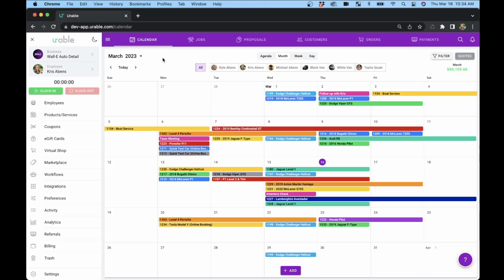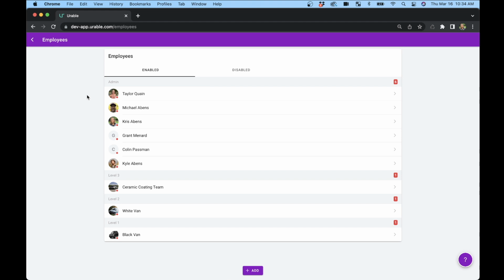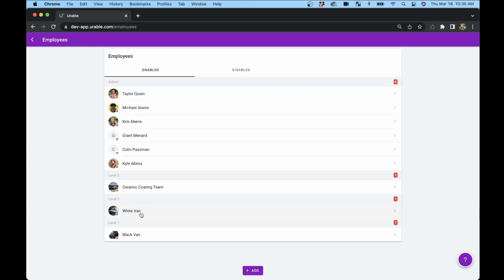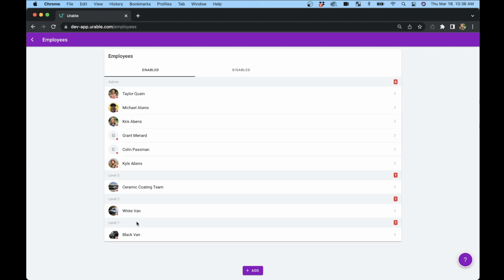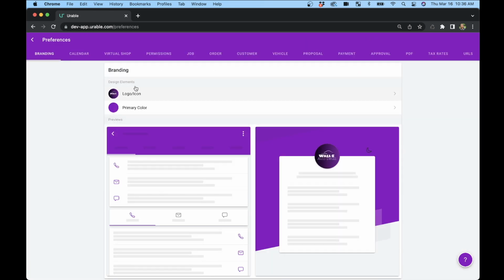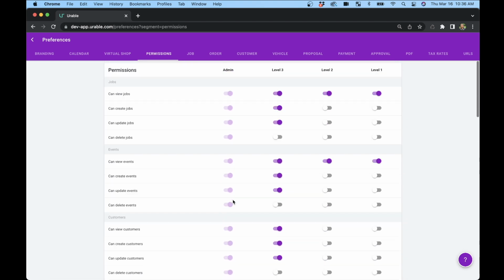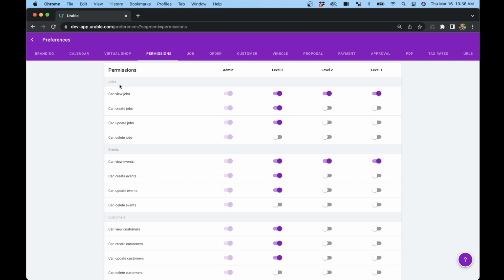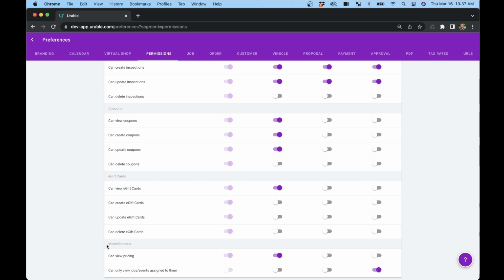Employee Permissions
What you'll find in this tutorial:
- Explanation of Employee Roles (Level 1, Level 2, Level 3, Admin)
- How to customize the level of access each role is permitted in your Urable account using a simplistic toggle method